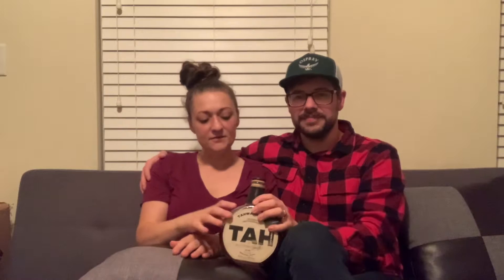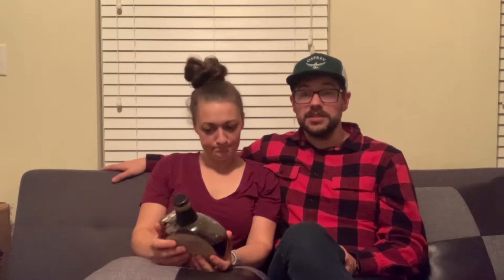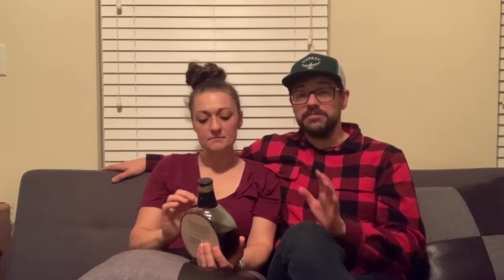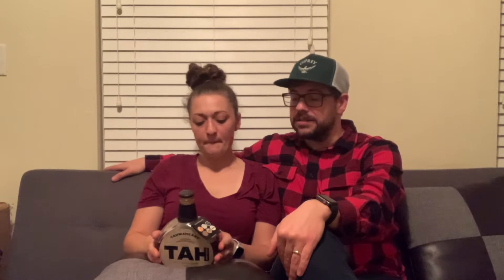Whiskey Advent 2020 Day 11 - TAHWAKARO Cask Strength Bourbon